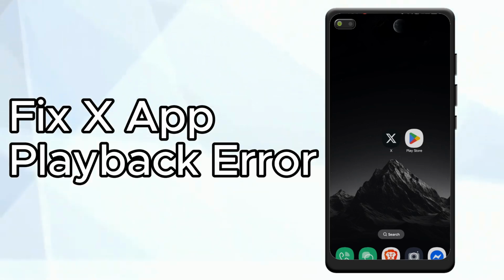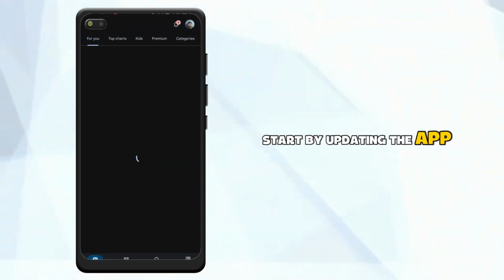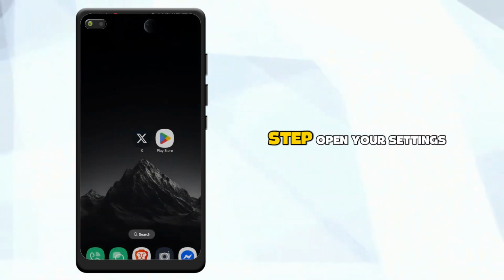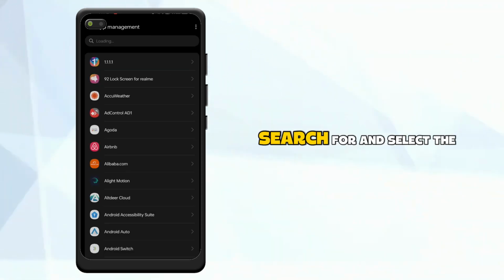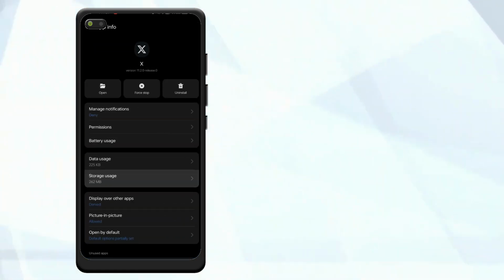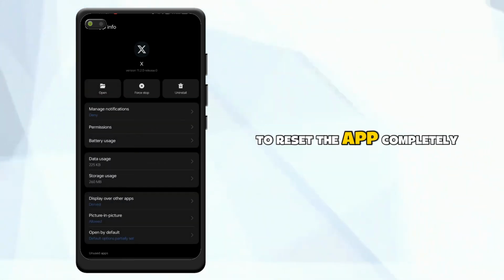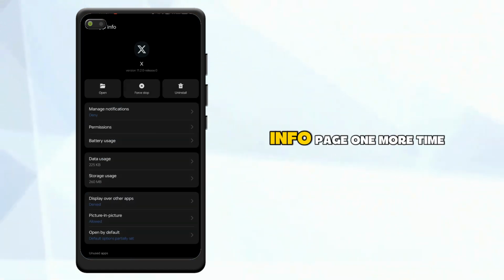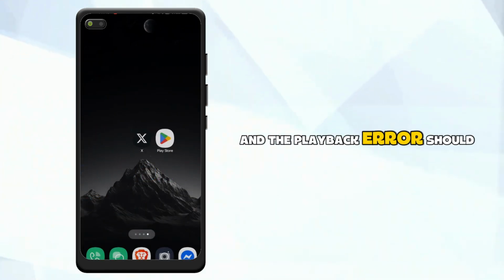How to Fix X Twitter App Playback Error (Solved)